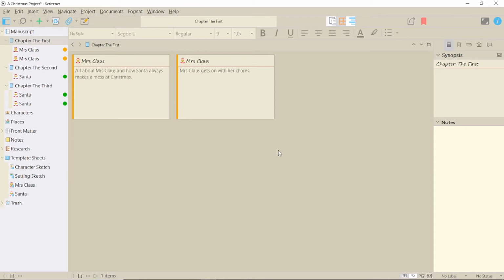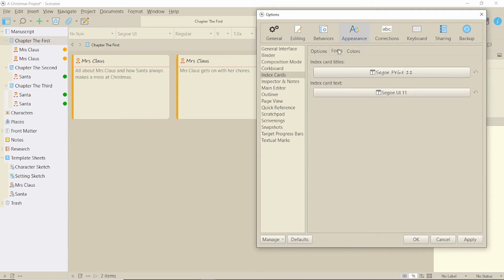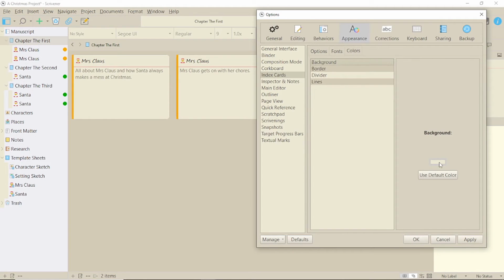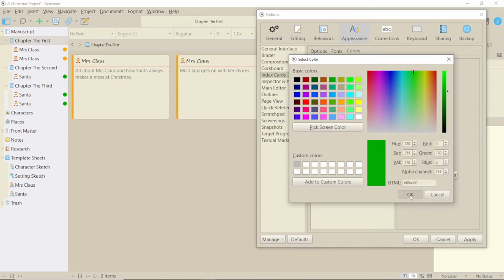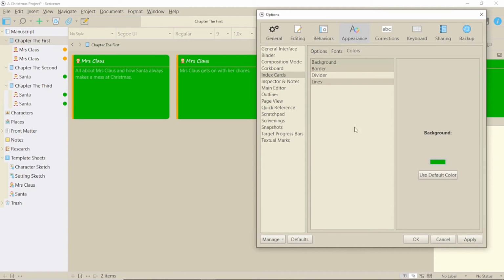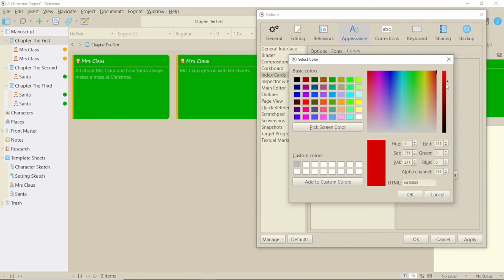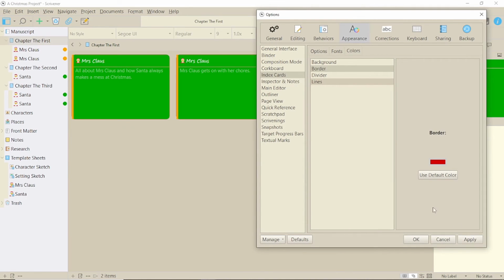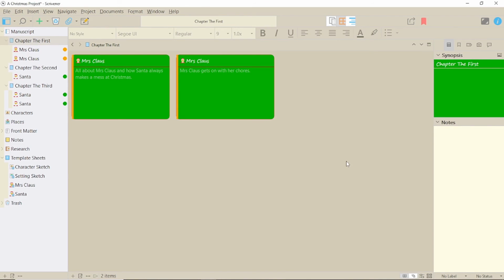Scrivener 3 for Windows: Corkboard Colour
How to add colour and highlights to your Scrivener corkboard.